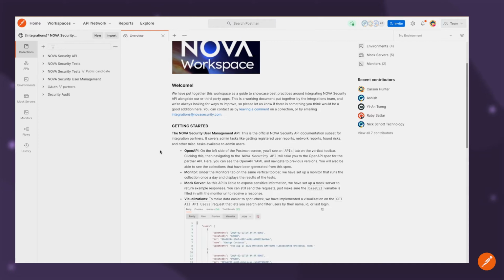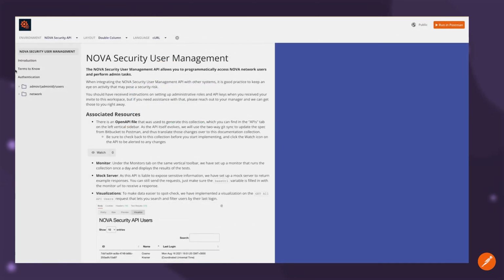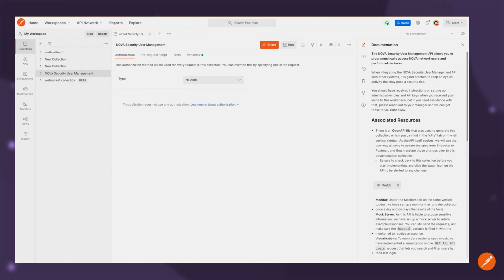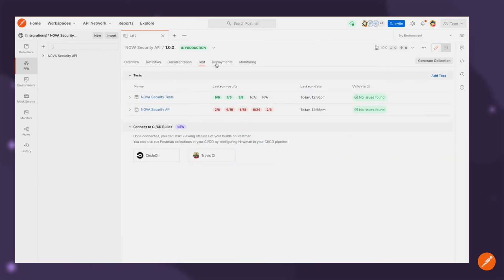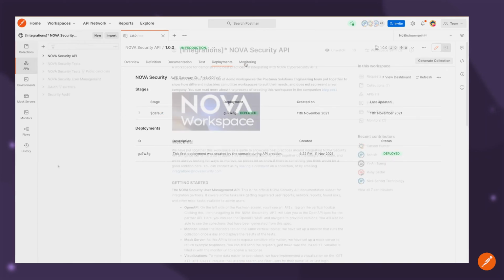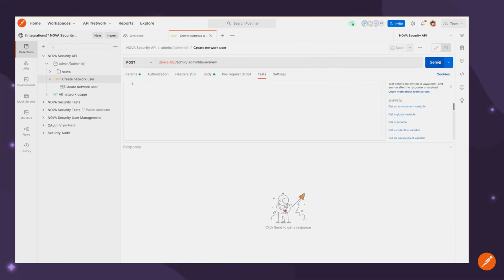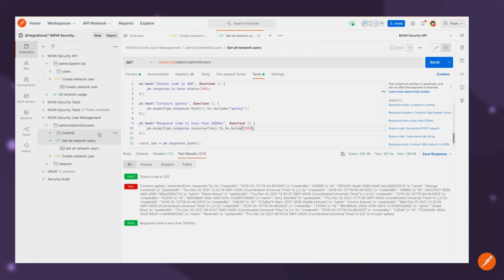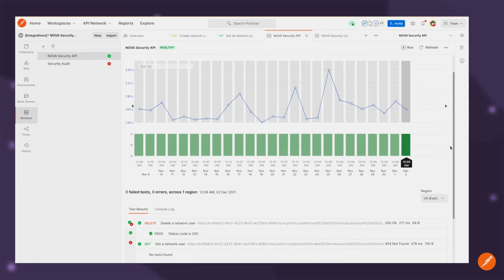The Postman API Platform for Technology Companies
This brief presentation provides an overview of how the Postman API Platform addresses common concerns and challenges that exist for enterprises in the technology industry, where APIs are often the product.